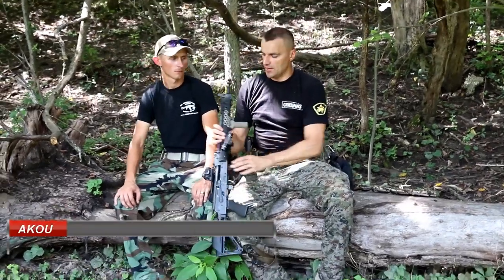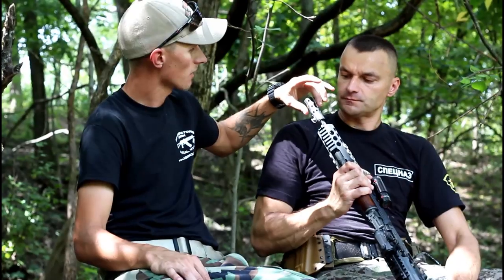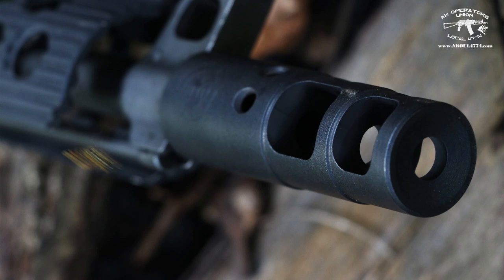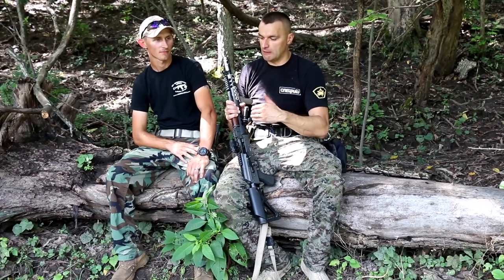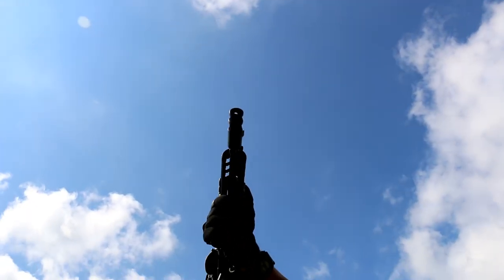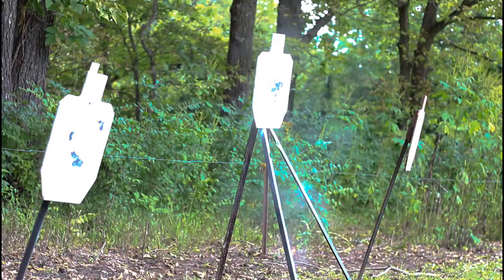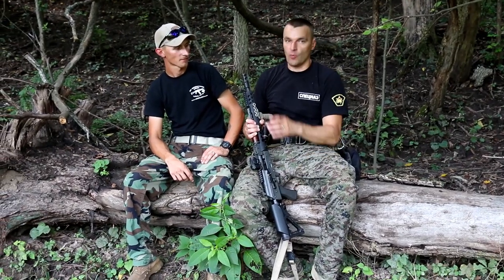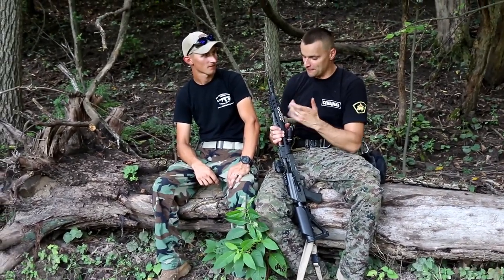AK 47 (AKM) KRUM Muzzle Brake